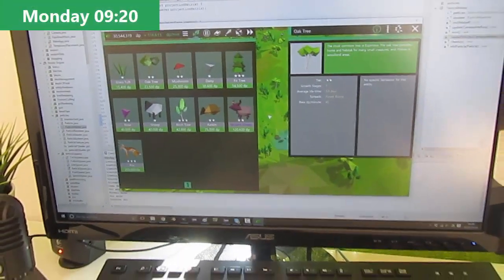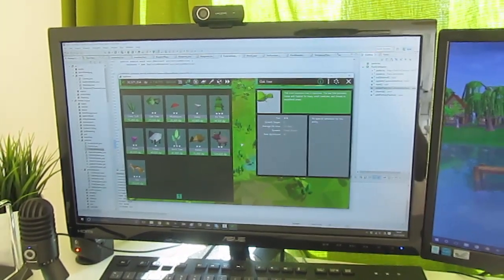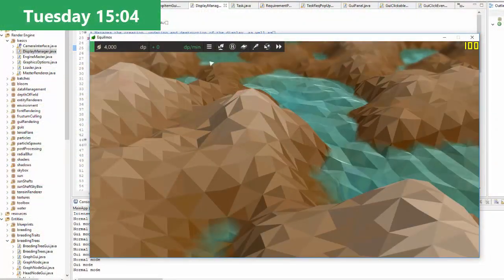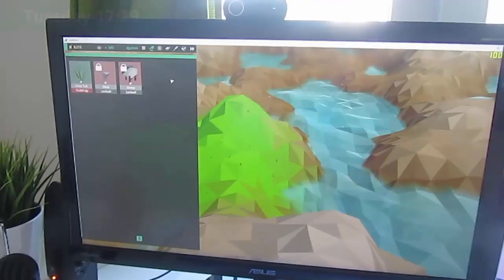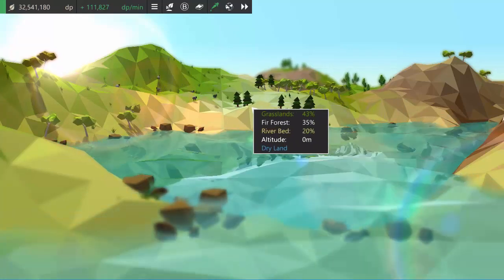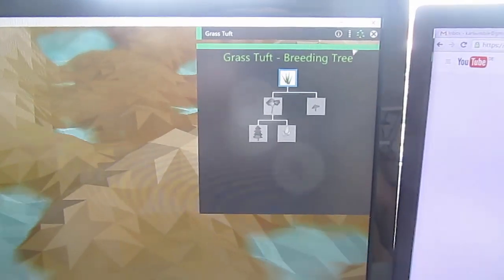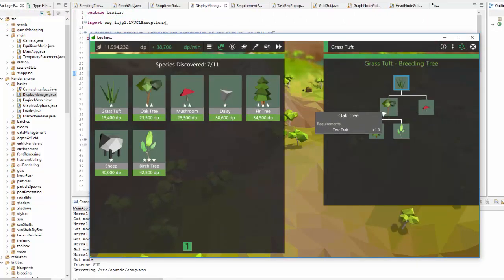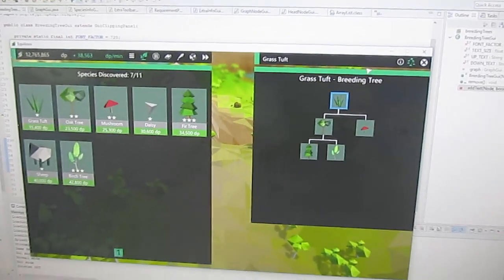Indie Game Devlog #30: GUI Tweaks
Lots tweaking and adjusting the GUIs this week before I move on to adding all the content into Equilinox!